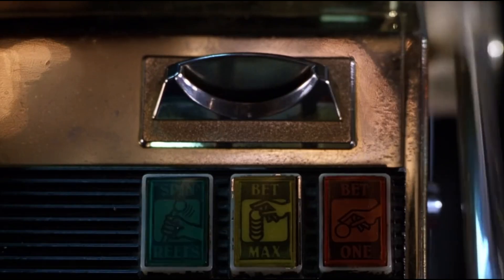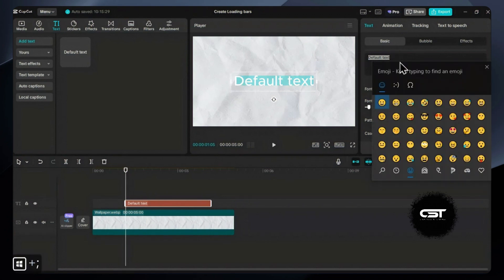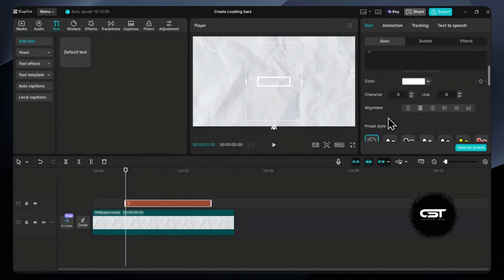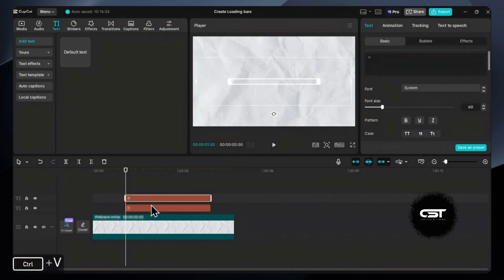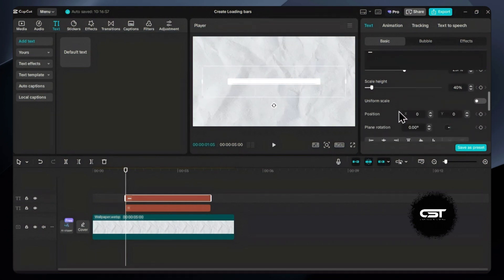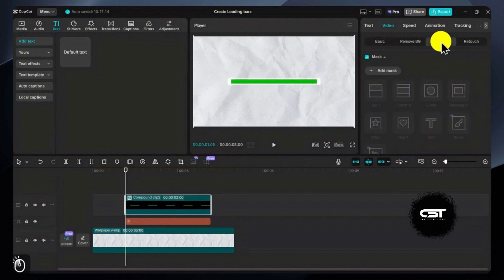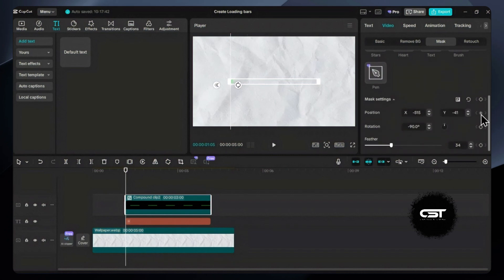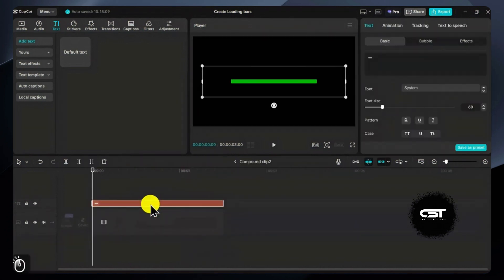Create YOUR OWN Loading Bars in CapCut PC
Discover a game-changing CapCut PC trick that most editors don't know about! In this tutorial, I reveal how to create custom animated loading bars using nothing but CapCut's built-in features and hidden emoji symbols. No plugins, no templates, no complications!

Learn how to:
Access hidden geometric symbols in Windows and Mac
Create professional-looking loading animations in minutes
Customize width, height, colors, and animation speed
Save your loading bars as presets for future projects
Speed up your editing workflow with this simple technique

This CapCut trick works perfectly for creating progress bars, loading animations, health bars for gaming videos, download indicators, and other motion graphics elements. Whether you're a beginner or advanced editor, this technique will elevate your videos instantly!

Video Chapters:
Creating a Progress Bar in CapCut PC [00:21]
Animating Your Progress Bar with Masks and Keyframes [01:49]
Customize Progress Color [02:46]
Save Progress Bar Animation as a Preset [03:03]

Perfect for YouTube intros, gaming content, tutorials, tech videos, and any project needing smooth animated elements.